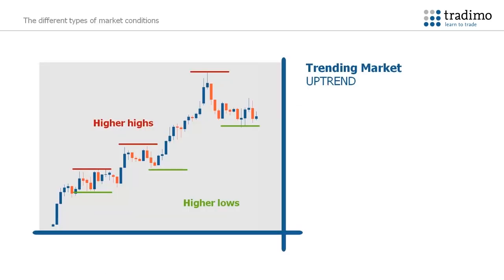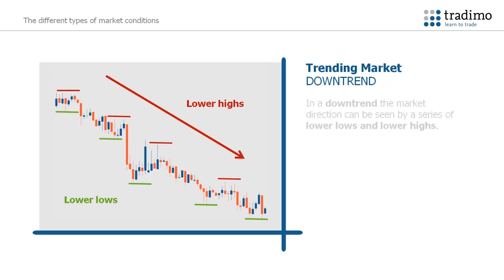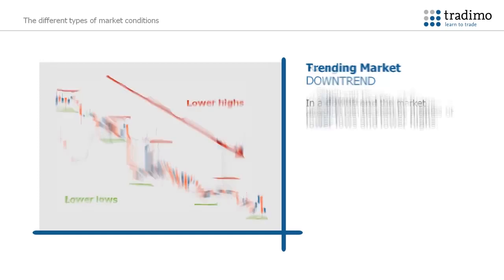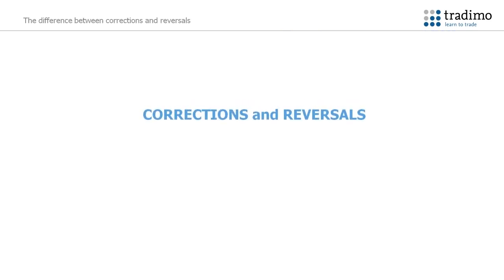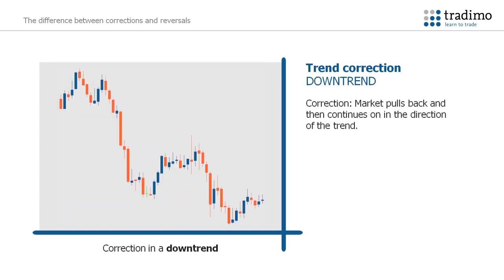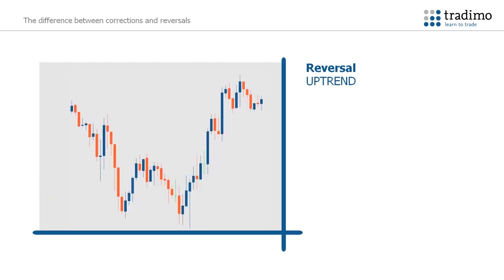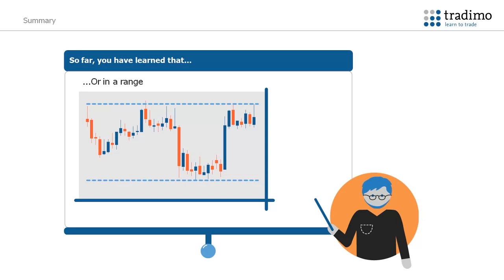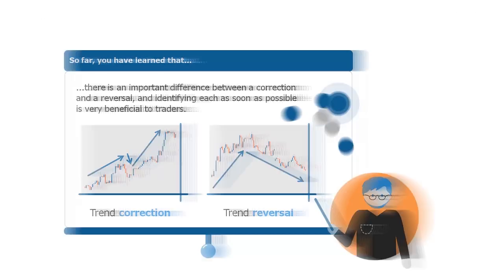Tradimo - Technical Analysis - 8 Understanding Market Conditions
It is useful to be able to identify the different types of market conditions, as this can help you make trading decisions, such as in which direction you should trade or which particular strategy to use. There are two types of market conditions: trending and ranging.